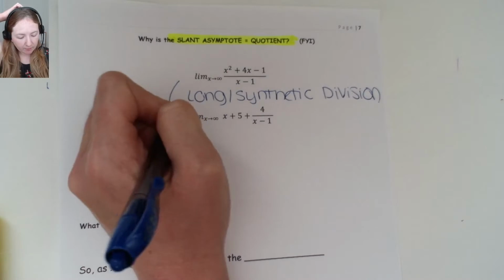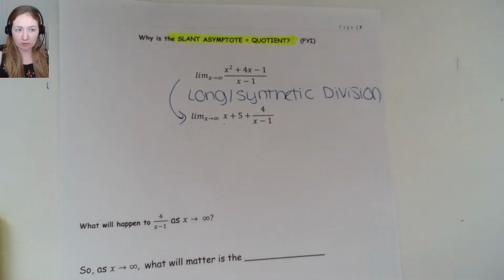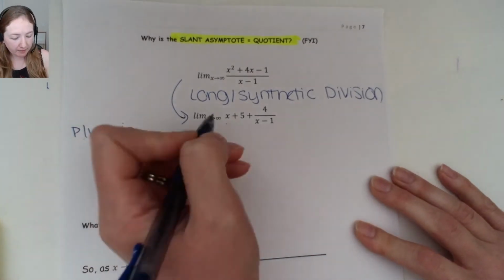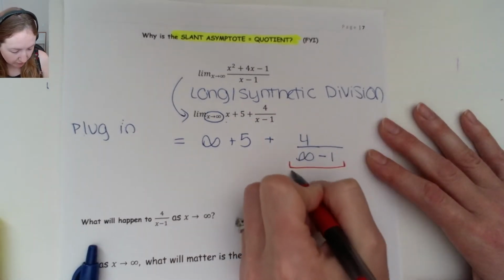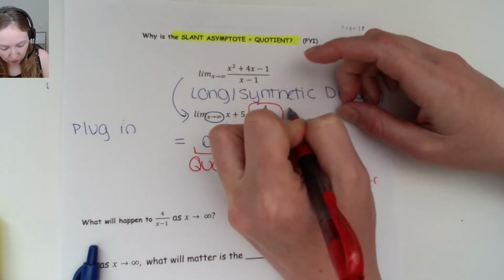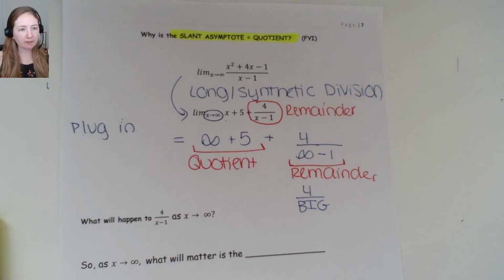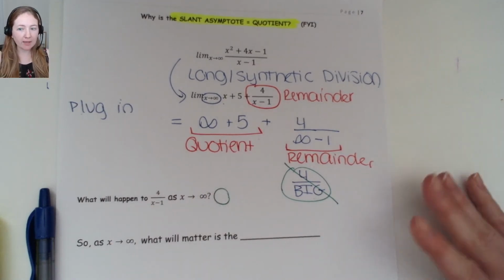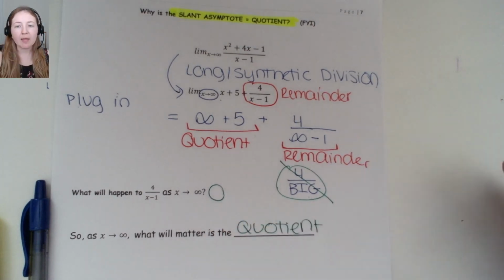page 7 - Curve Sketching